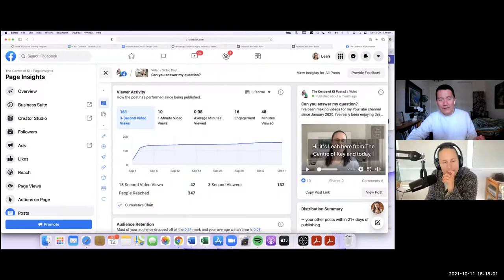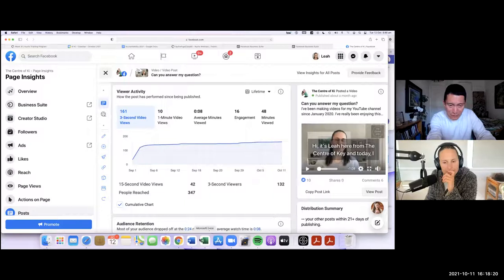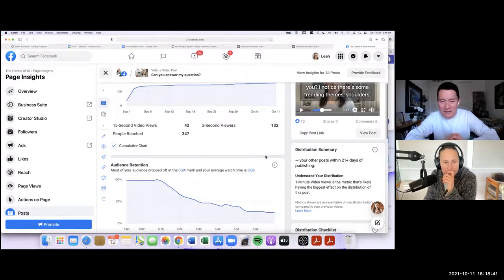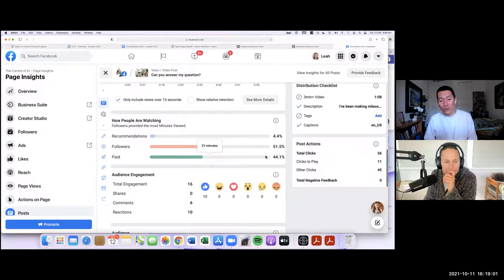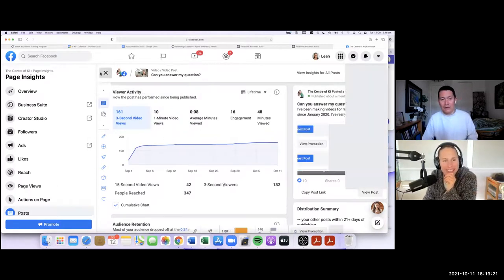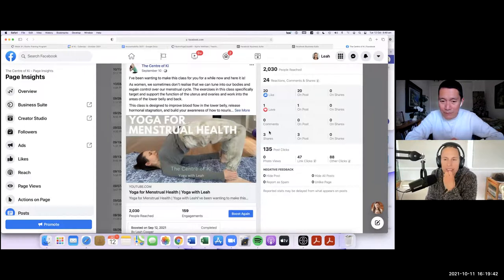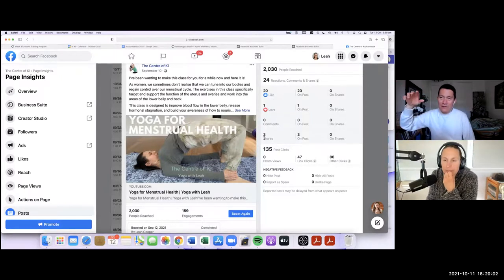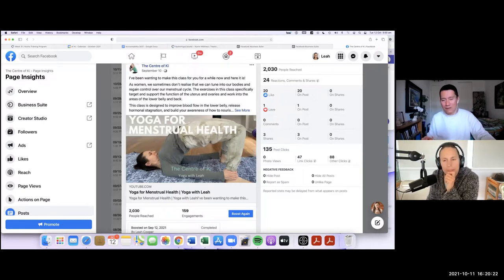FB video insights -- finding the Reach and Likes